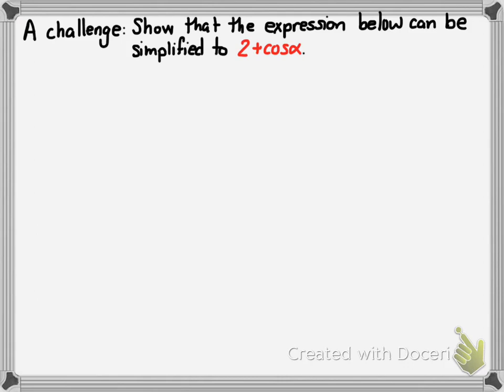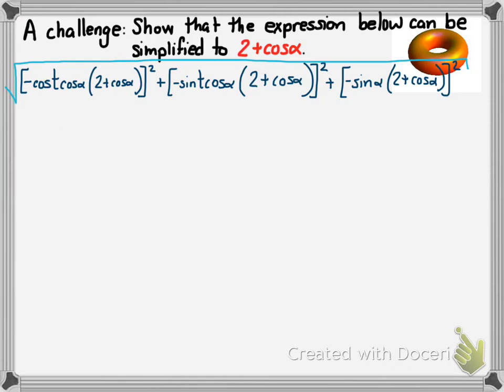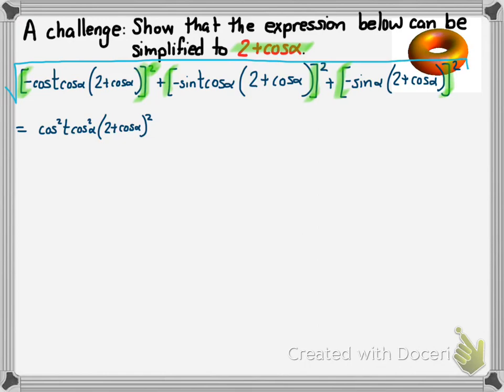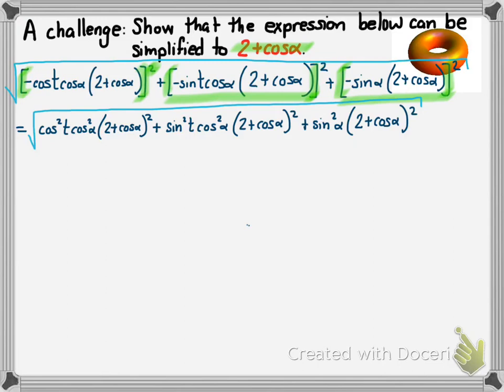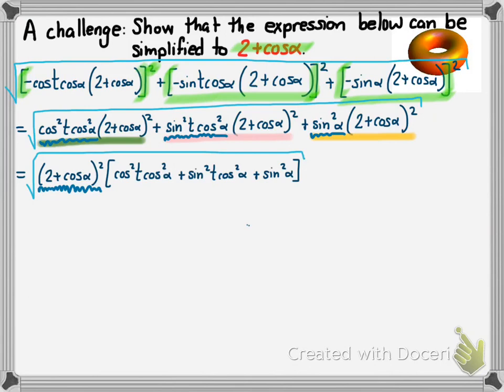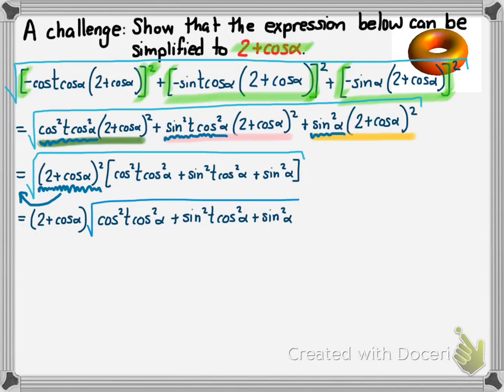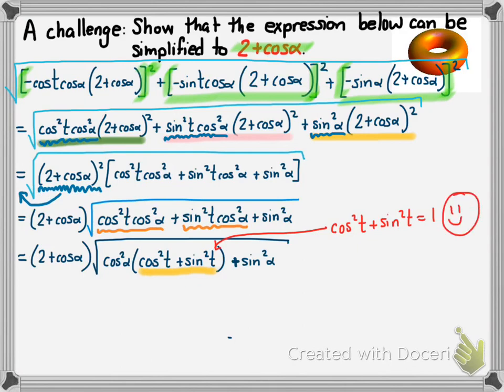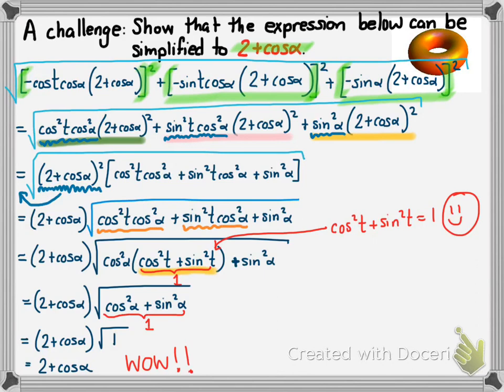Simplifying a Trig Expression (challenging example)